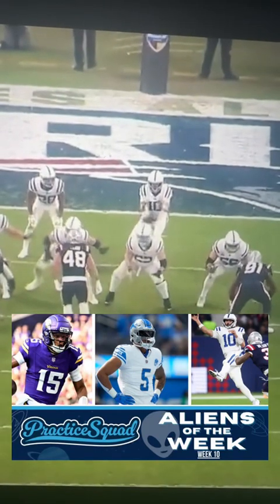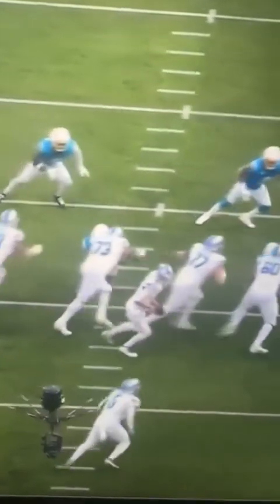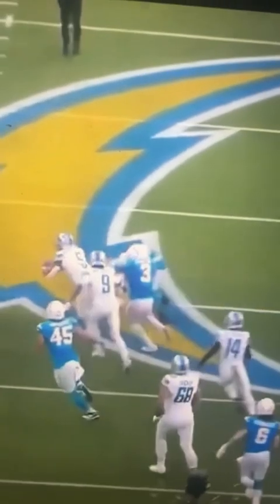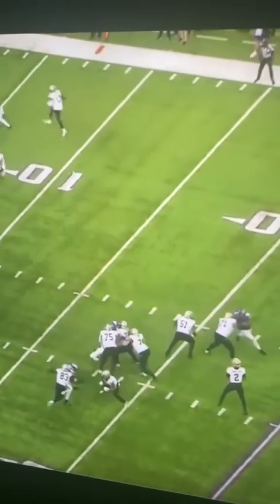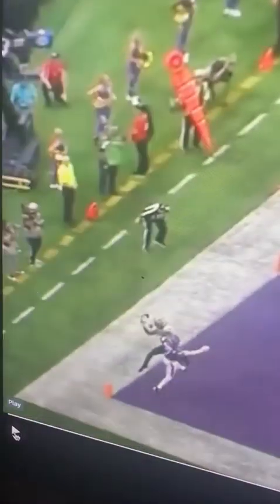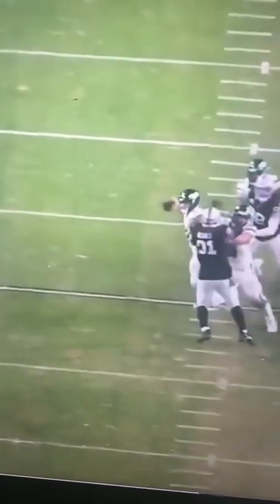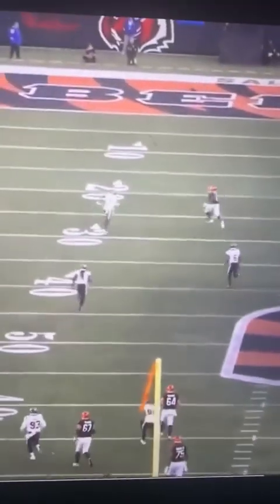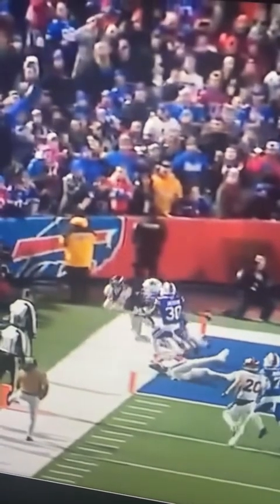ALIENS👽👽👽 OF THE WEEK (Week 10)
Mark breaks down film of the best, most freaky plays from the NFL Week 10. Minshew and Josh Downs, Dobbs is no fluke, DangerRUSS Wilson is back, Jameis is back, Toe drag swags, Pick Sixes, and much more!